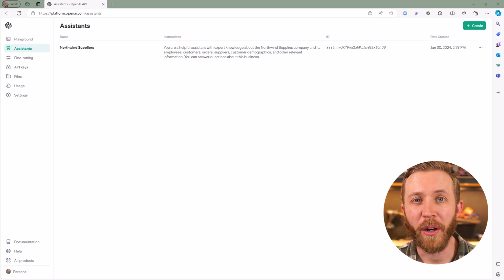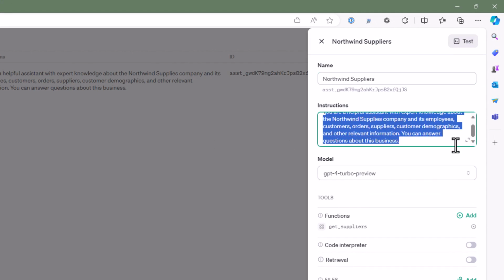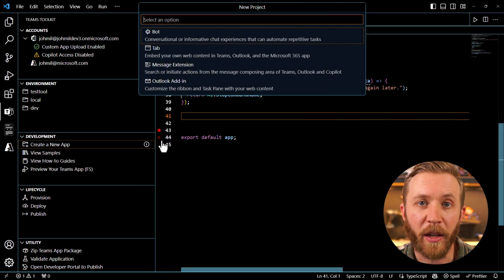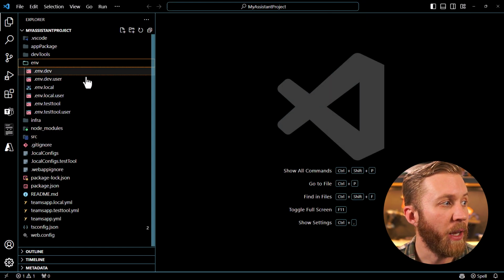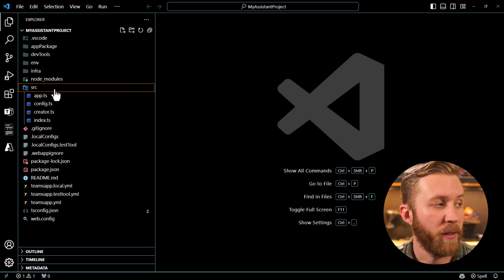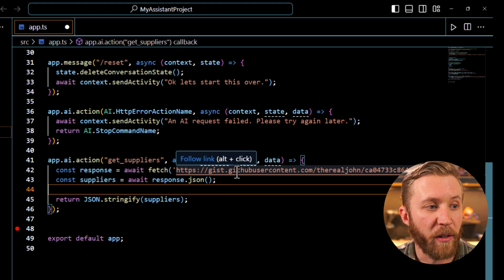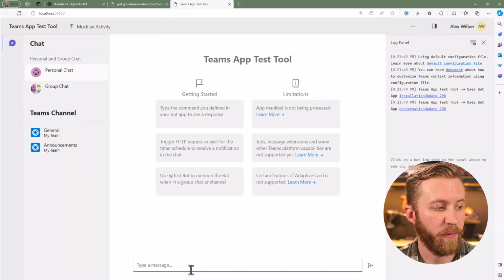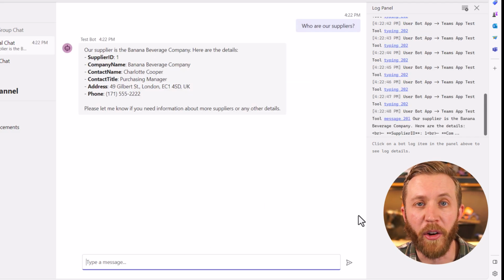Can I build my own copilot for Teams?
Create an app like copilot for Teams using OpenAI Assistants and Teams AI Library. Get started with Teams Toolkit using the new AI Assistants template to build yours today.